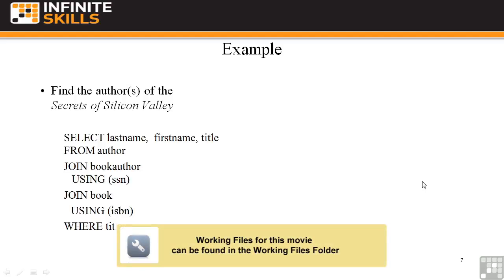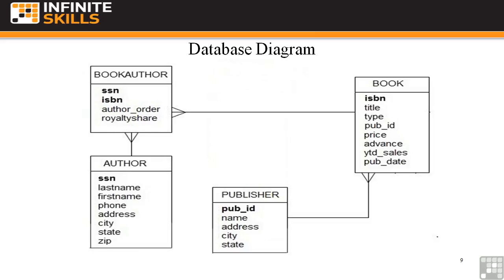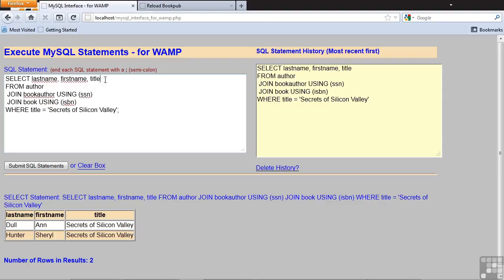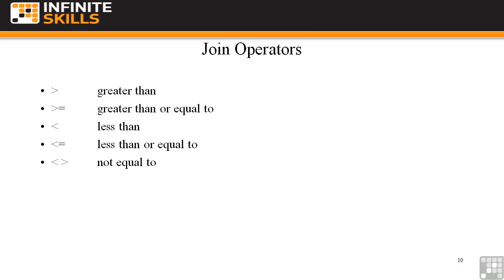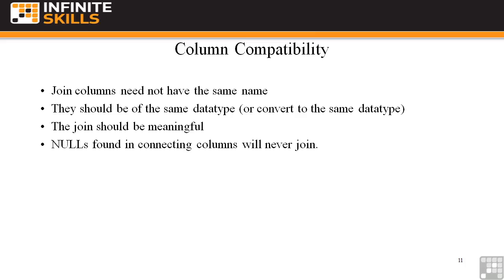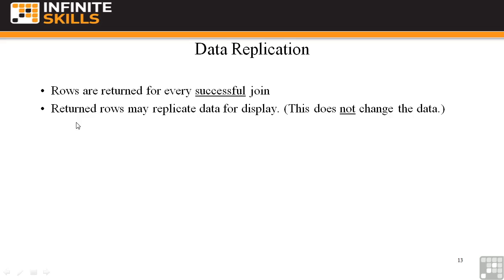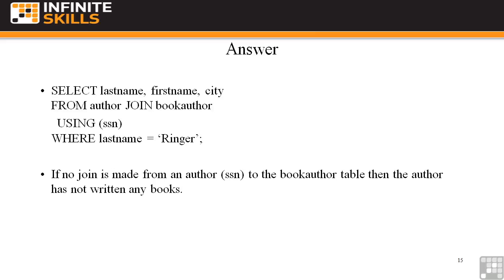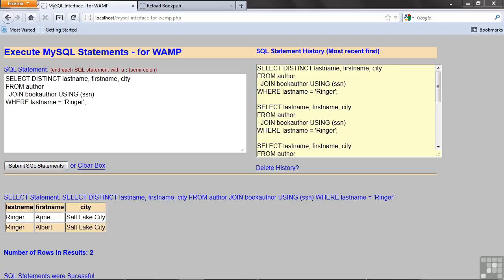0906 Joining Tables Part 2